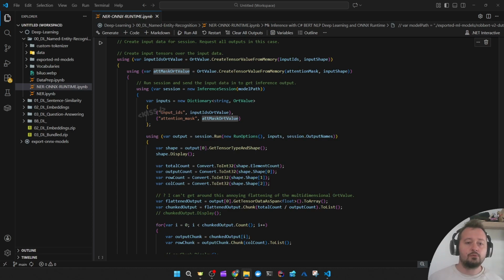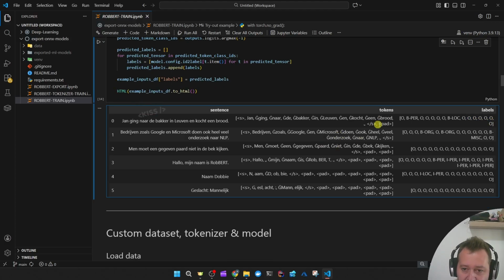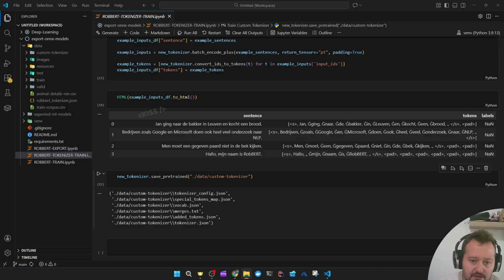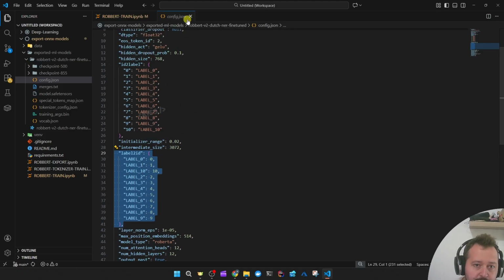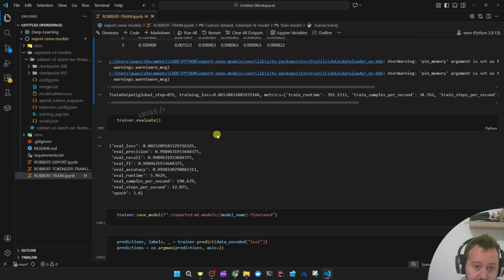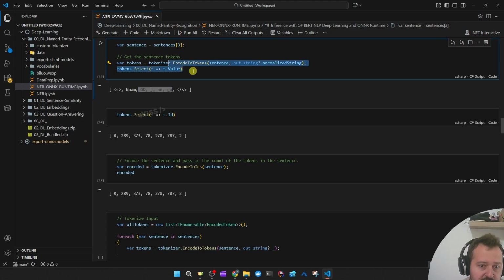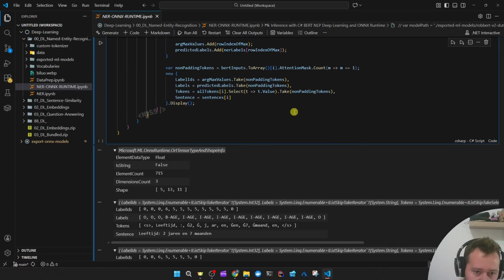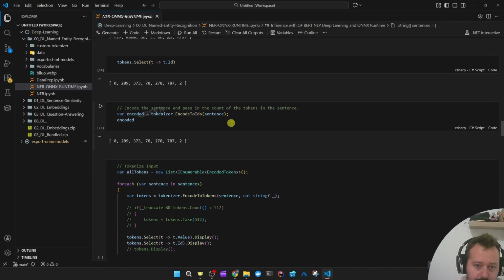Fine-Tuning Pre-Trained BERT Transformers to ONNX for Predictions in C#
Apart from Microsoft's official ML.NET APIs, we can use different A.I. models  leveraging the ONNX runtime. Now, I guide you through re-training such a model on our custom dataset to then use it as ONNX model in C#.

00:00 Intro
00:42 Train Tokenizer
10:40 Tokenize & Label Dataset
13:20 Train Model
19:40 Evaluate & Save Model
21:55 Export ONNX Model
23:20 Use Model in C# .NET
34:15 Next Steps
34:40 Outro